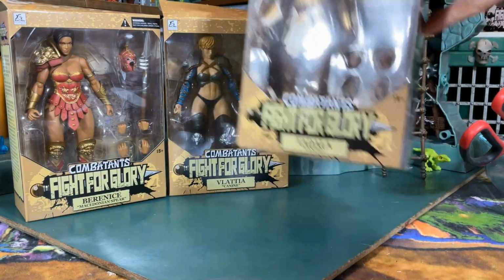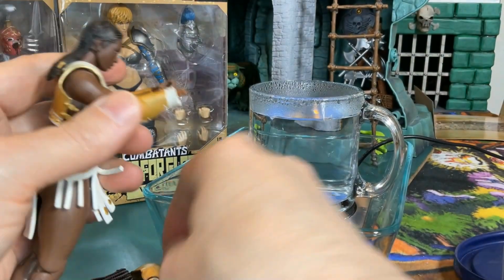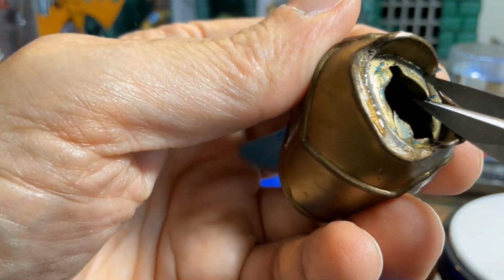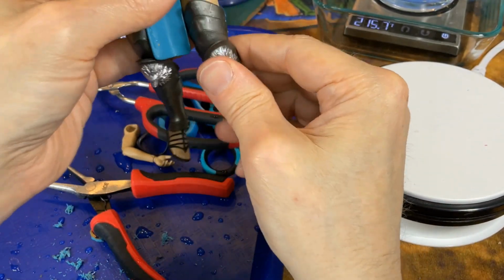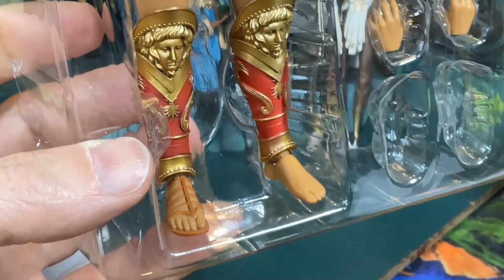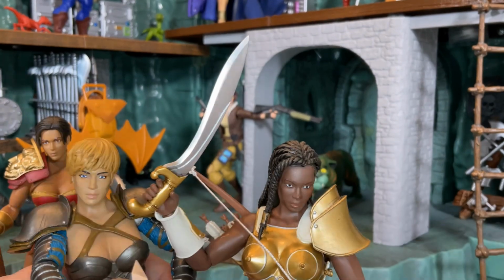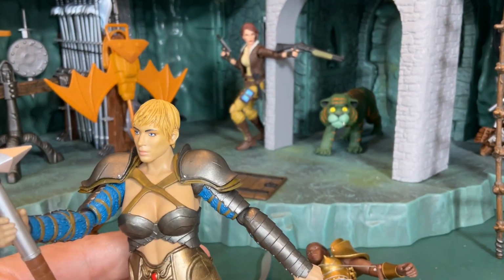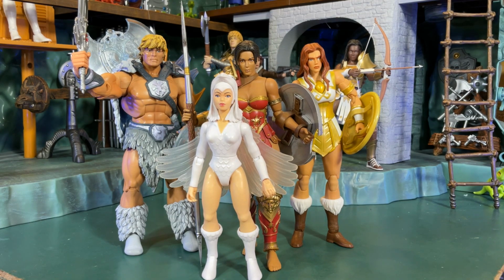XesRay Studio Combatants Wave 3 Berenice, Vlattia, Tadala - Fight for Glory Review (New clips)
Link to get a combatant

00:00 Introduction
00:10 Tadala "Vespid"
03:16 Vlattia "Canine"
05:21 Getting a covering for Vlattia
06:36 Putting the Loin cloth on Vlattia
08:12 Painting touch ups on the custom loincloth
10:36 Berenice "Macedonian Spear"
12:31 How to put the Helmets on
13:54 Hair swapping fun
15:05 Photoshoot Combatants on display
17:37 Compare to heights to other figures
19:08 Darth Vader

3D printers I use

00:00 Introduction
00:10 Tadala "Vespid"
03:16 Vlattia "Canine"
05:21 Getting a covering for Vlattia
06:36 Putting the Loin cloth on Vlattia
08:12 Painting touch ups on the custom loincloth
10:36 Berenice "Macedonian Spear"
12:31 How to put the Helmets on
13:54 Hair swapping fun
15:05 Photoshoot Combatants on display
17:37 Compare to heights to other figures
19:08 Darth Vader